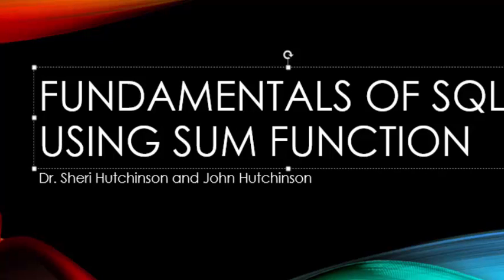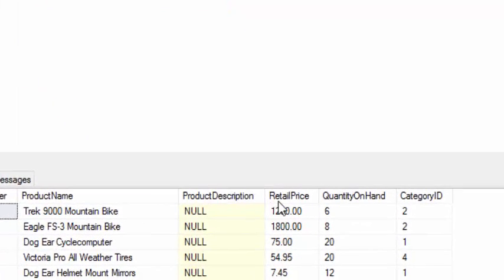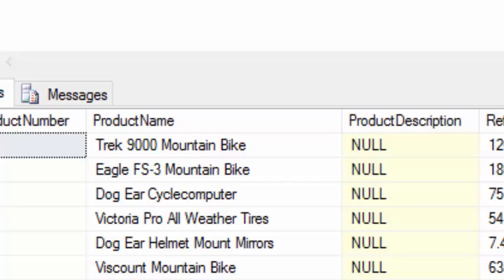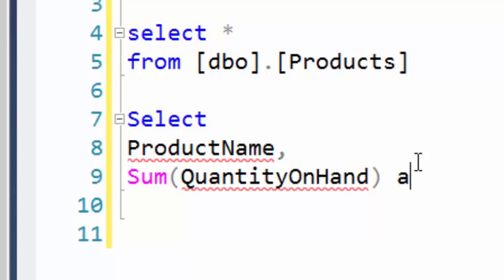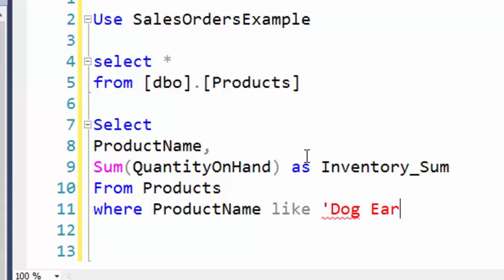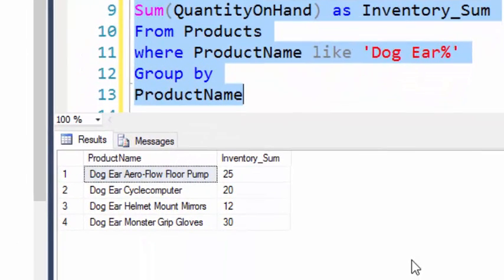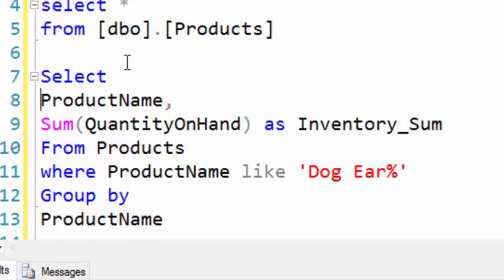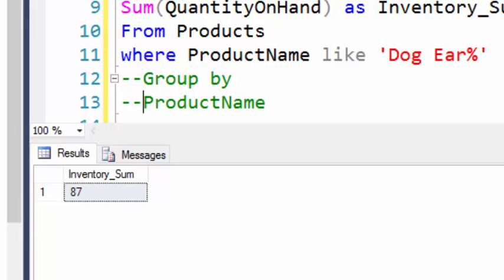Fundamentals of SQL Using Sum Function